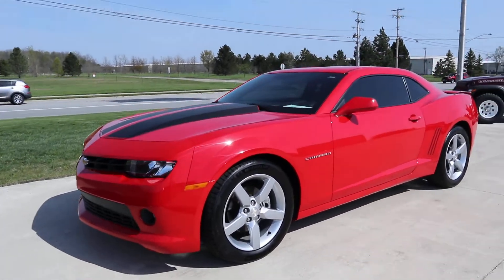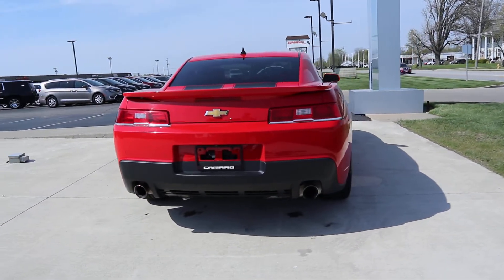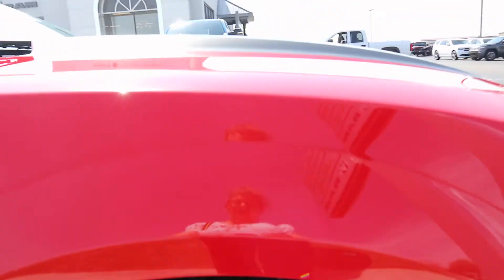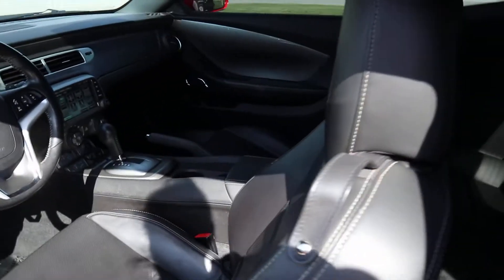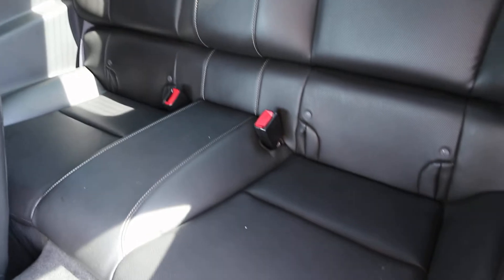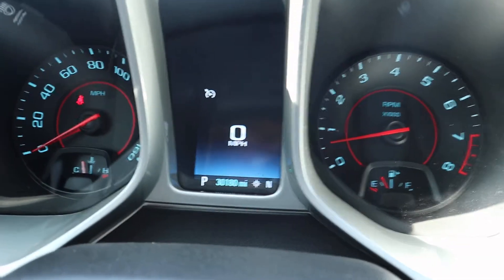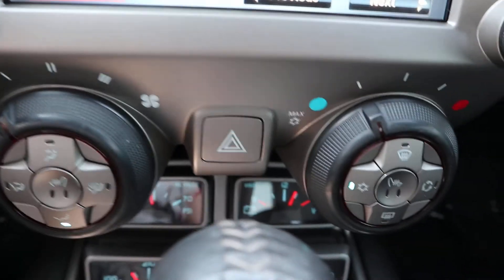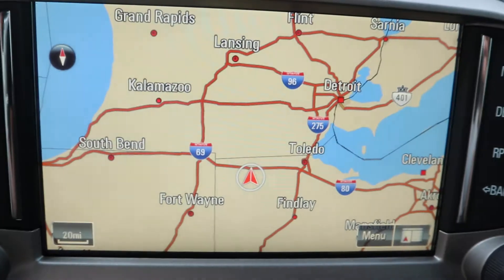Used 2015 Chevrolet Camaro LT Walk Around (N21074C)